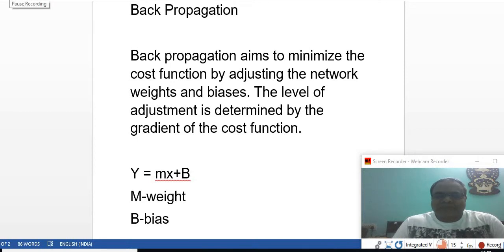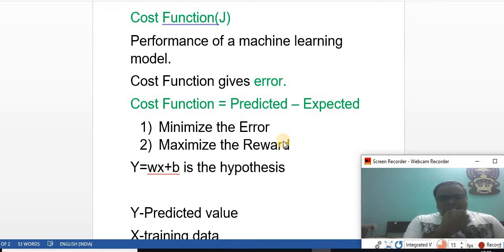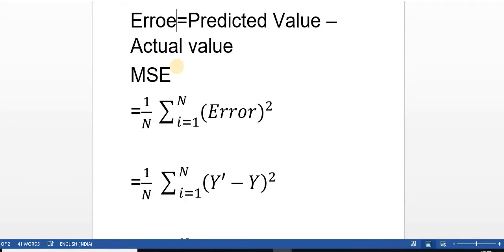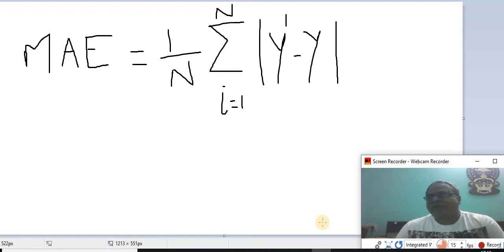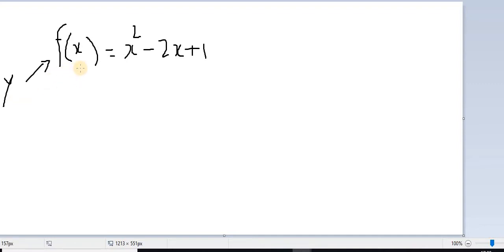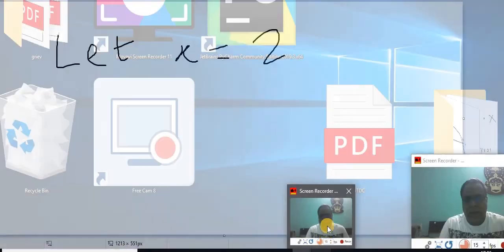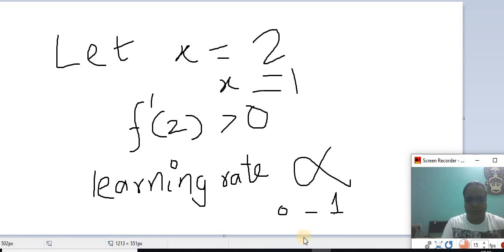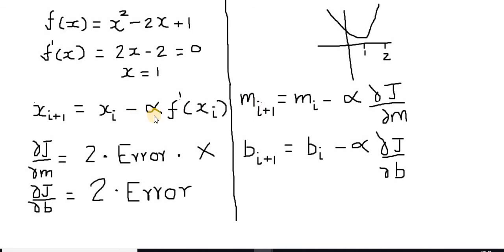BackPropagation | Gradient Descent | Neural Network | Machine Learning